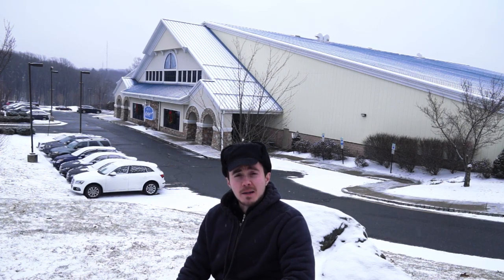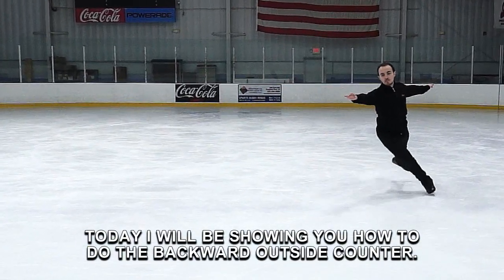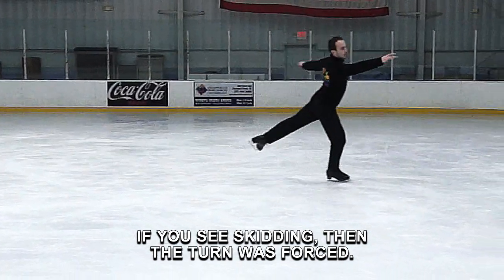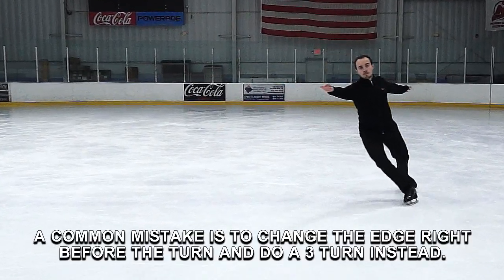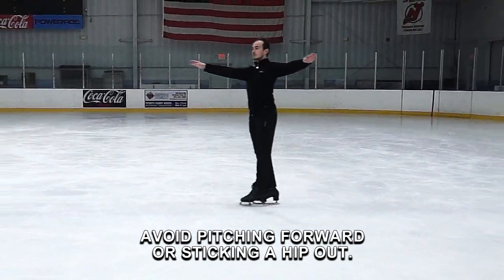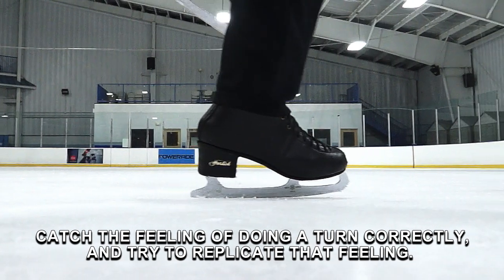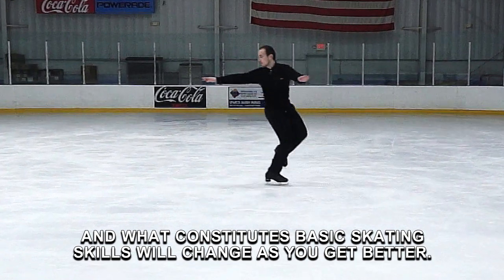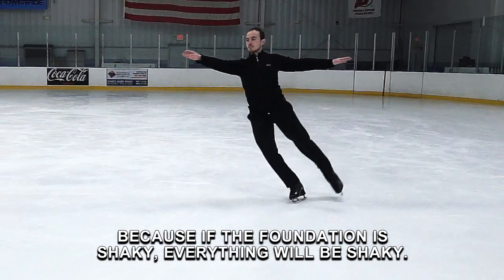77. Backward Outside Counters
In this video I will show you the backward outside Counter. It's one of the more difficult turns (to do well) used by figure skaters and ice dancers. Useful videos:

The rink is Aspen Ice Arena, Vail side.

The music is stock music from Pond 5. The first is called "Wonder" by Seanbrattan, the second is called "Rivers" by Marcozanneone.